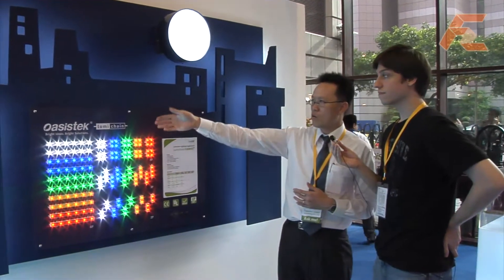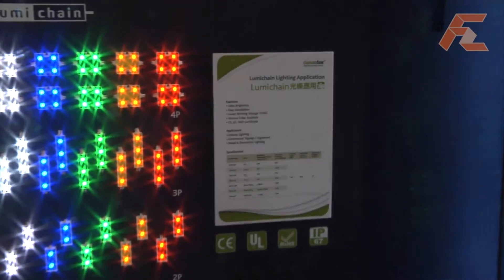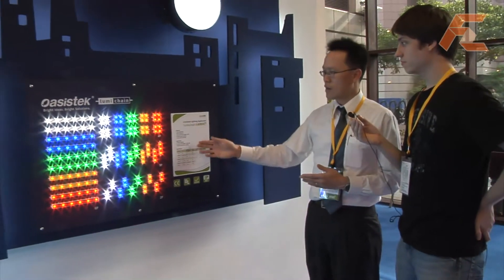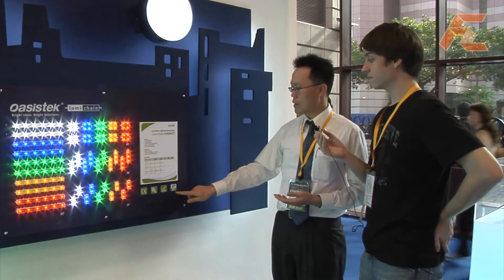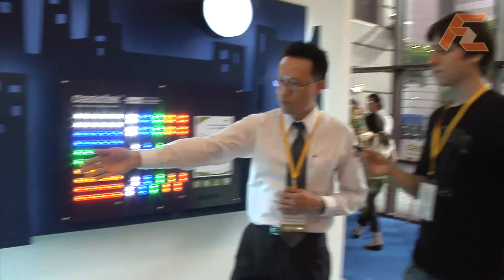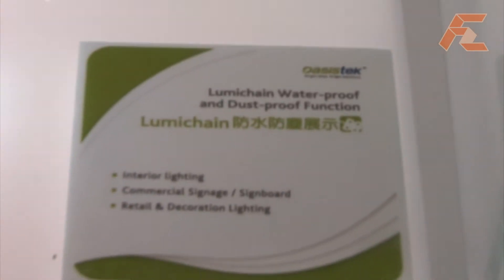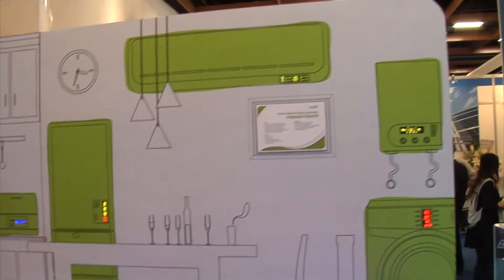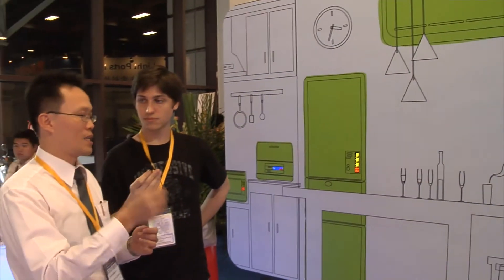OasisTek Signage LED's @ OPTO 2009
OasisTek produces LED lights that can be used in creating versatile and easily modified signage for adverts, signs and billboards. In addition OasisTek also creates LED appliance displays includig the IC for any appliance as necessary.